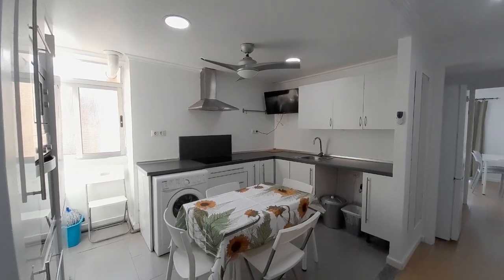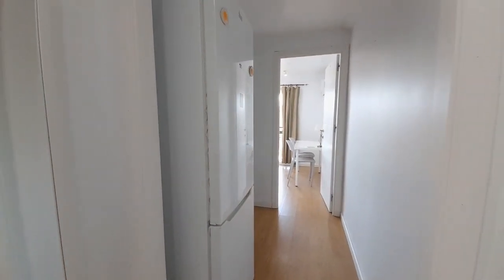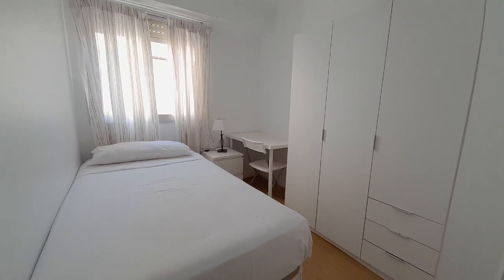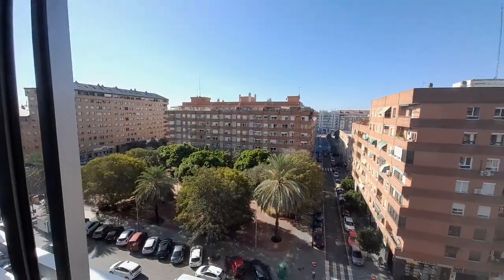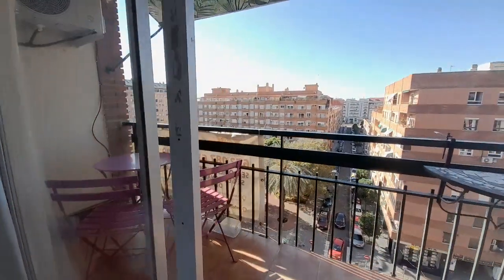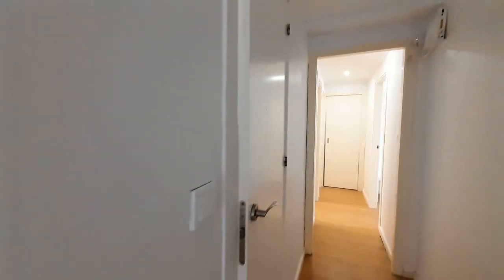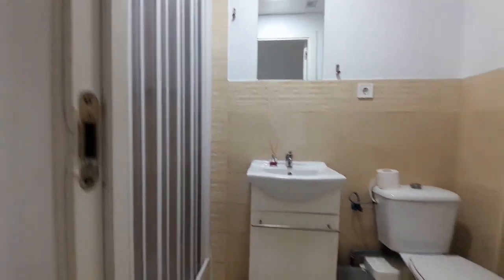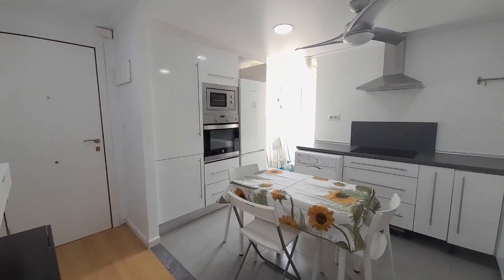4-bedroom apartment for rent in Valencia - Spotahome (ref 977385)